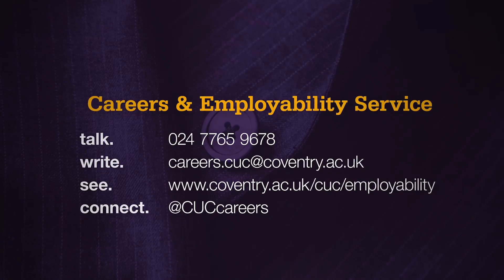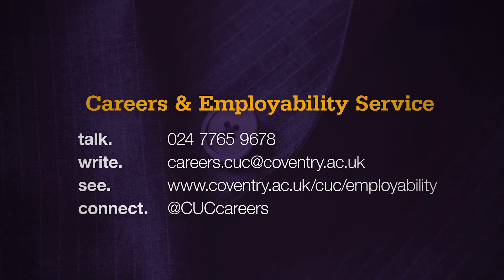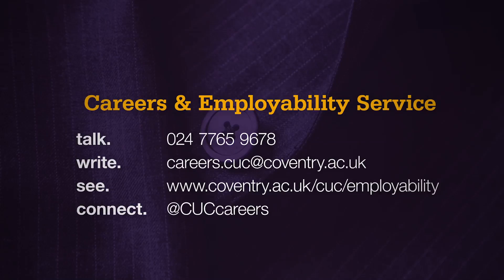CVs and Cover Letters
Micky from our Careers & Employability team discusses how you can optimise your CV to show off your skills and attract potential employers.